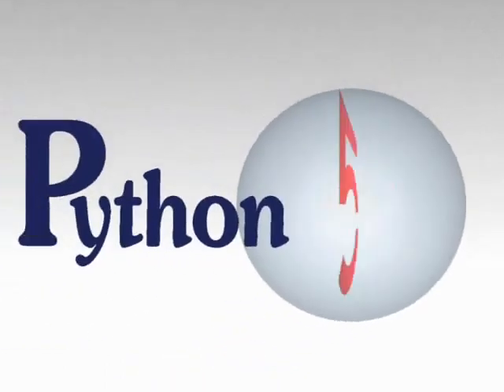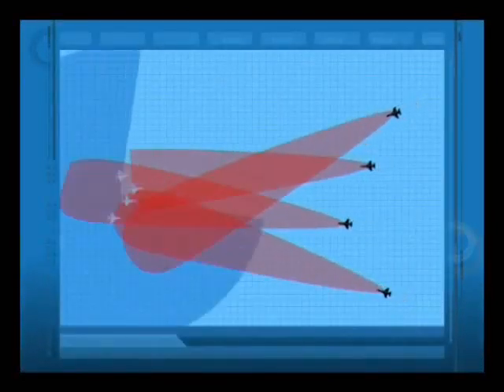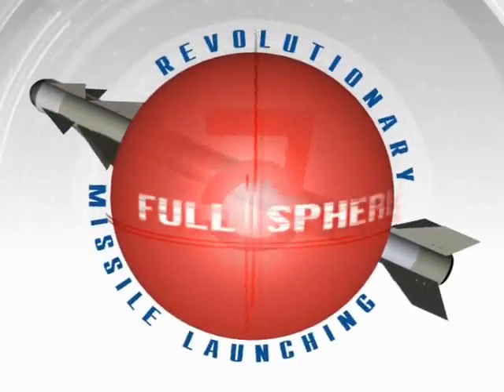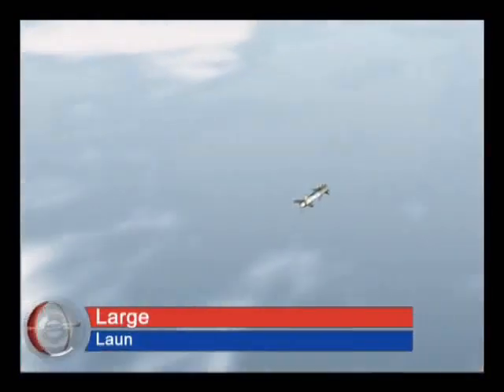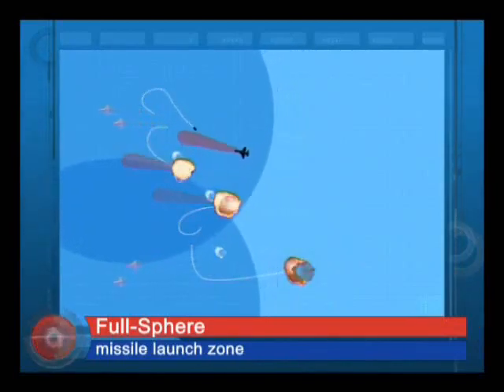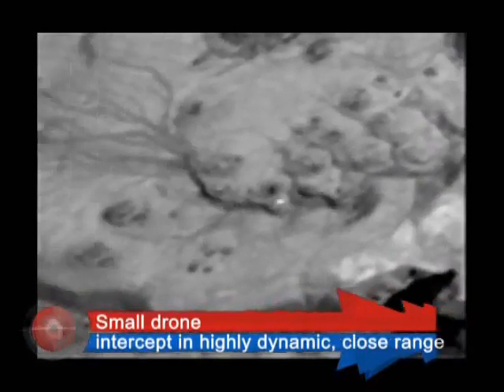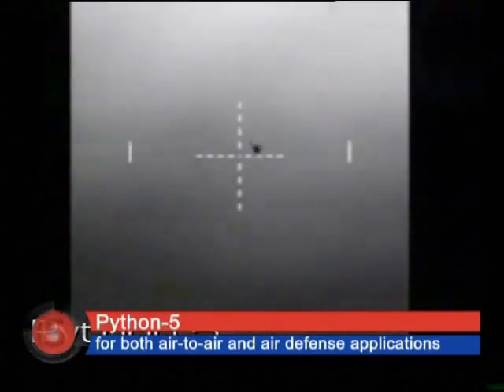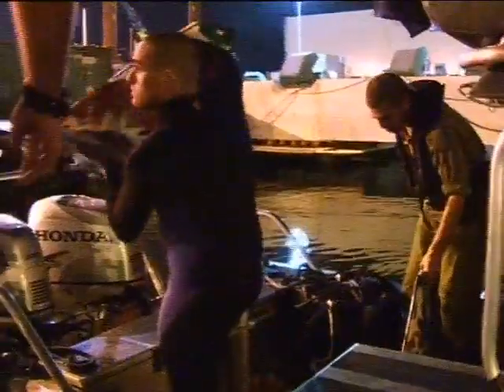Rafael Python 5 promo